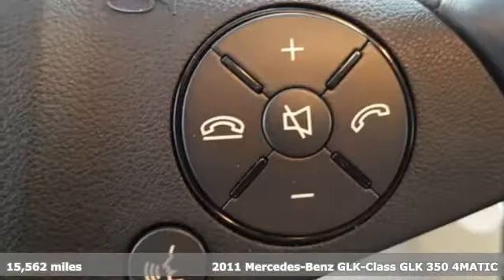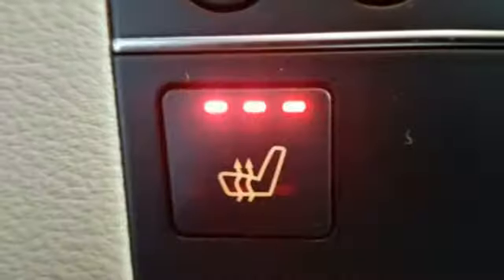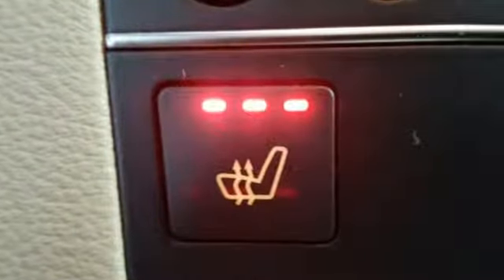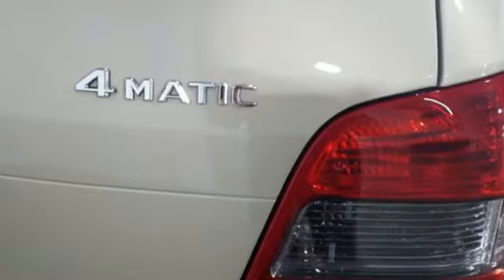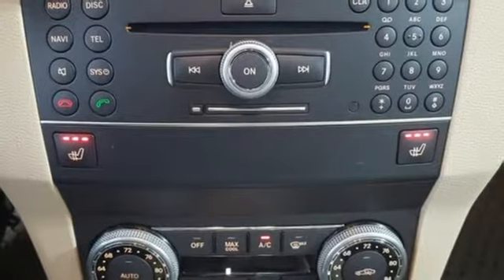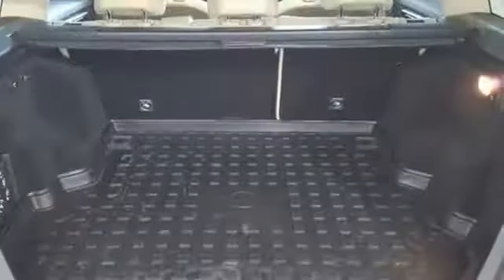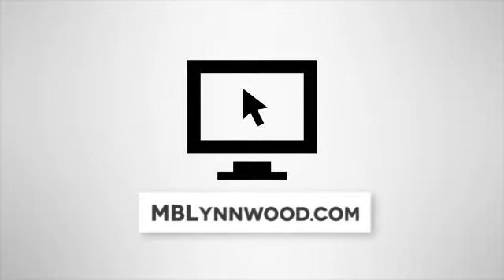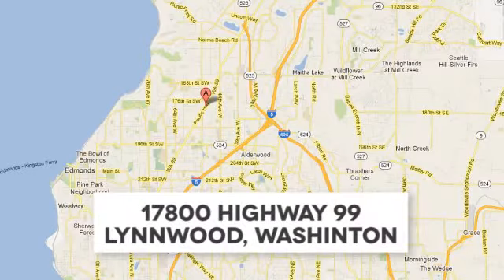Used 2011 Mercedes-Benz GLK-Class Lynnwood WA Seattle, WA LA4131 - SOLD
Year: 2011
Make: Mercedes-Benz
Model: GLK-Class
Trim: GLK 350 4MATICA®
Engine: 6 Cyl. 3.5L
Transmission: Automatic
Color: Pearl Beige Metallic
Interior: Almond/Black
Mileage: 15562
Stock #: LA4131
VIN: WDCGG8HBXBF664430
LOWEST MILE 2011 GLK FOR SALE IN THE ENTIRE NATION. CarFax One Owner Vehicle with No Accidents or Damage.This beautiful Mercedes-Benz GLK 350 4MATIC with Almond/Black MB-Tex and accented with Burl Walnut Wood Trim. It is nicely equipped with: 3.5L V6 Engine Producing 268HP and 258lb-ft Torque, 7 Speed Transmission, Unibody Construction, Dual Exhaust with Chrome Tips, 20 7 Spoke Alloy Wheels, Heated Front Seats, Power Liftgate, Panorama Roof, 115V AC Outlet, Rearview Camera, 7 Color Display, Navigation, 6 Disc CD Changer, Bluetooth Phone connectivity, Multi Function Steering Wheel, Cruise Control, Dual Stage Driver and Front Passenger Airbags, Driver Kneebag, Driver and Passenger Pelvic Airbag, Window Curtain airbags for Front and Rear, Voice Control for Telephone, Radio and Navigation!

Address:
17800 Highway 99